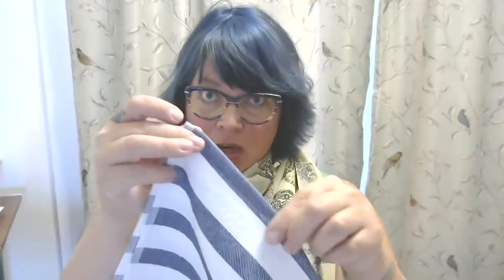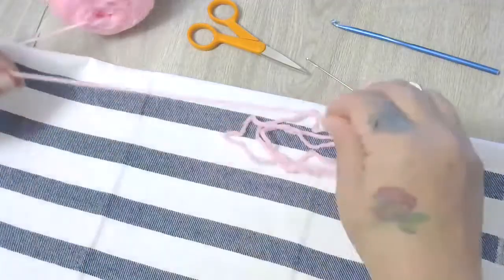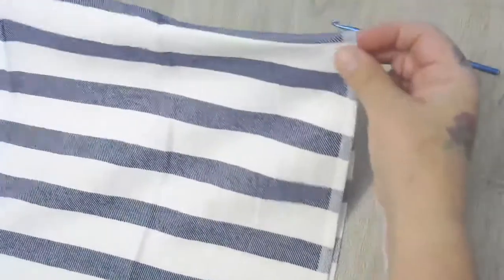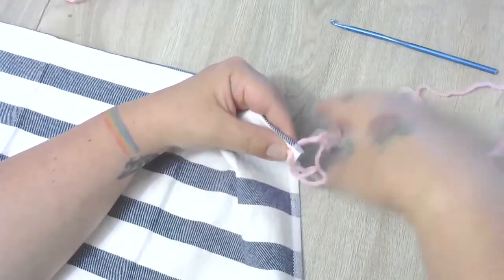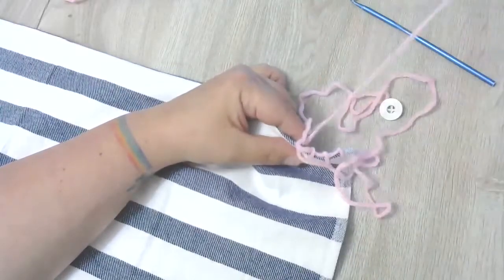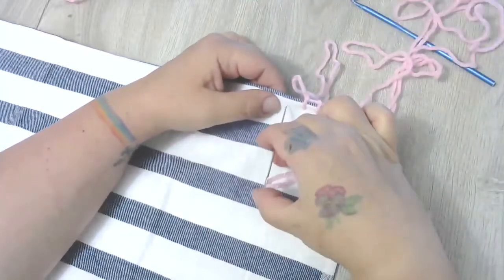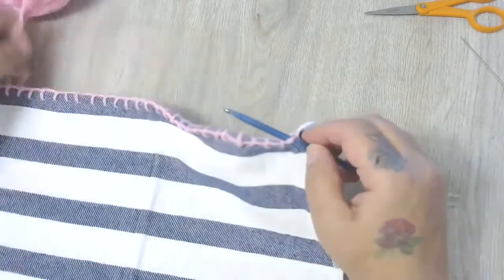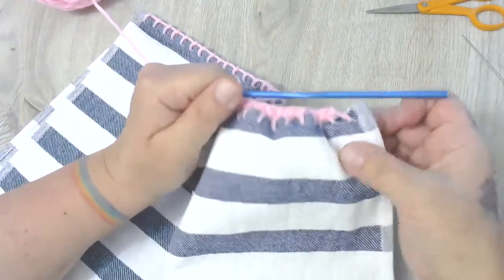How to crochet a granny tea towel top. Quick and easy!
This tutorial will show you how to make those super handy toppers that will eliminate tea towels falling onto the floor.  This is quick and easy and geared towards confident beginners.  You'll need: tea towel; worsted weight yarn; tapestry needle; scissors; button